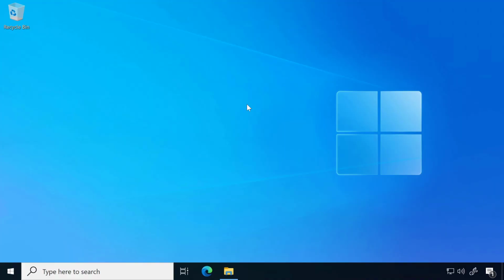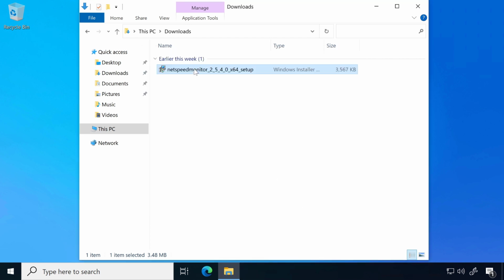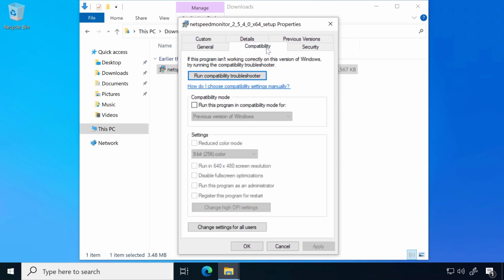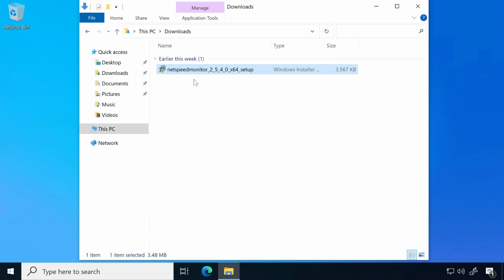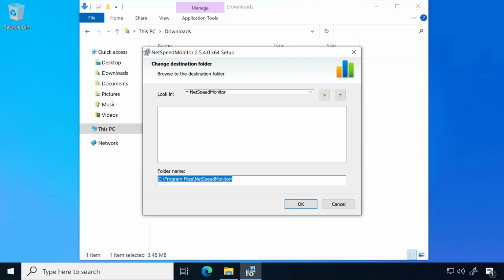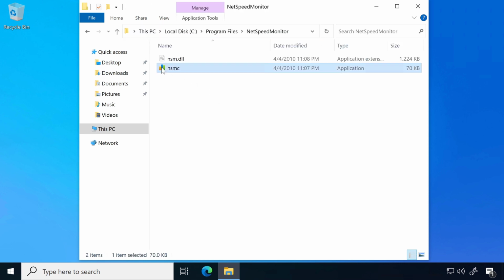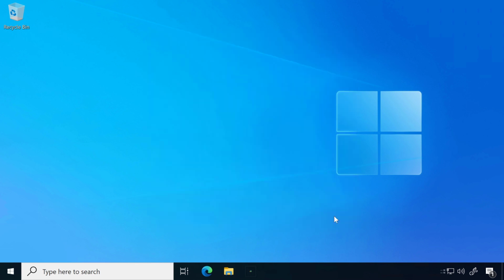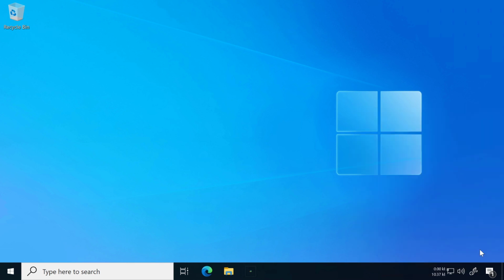How to Show Internet Speed on Windows 10 Taskbar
𝗦𝗵𝗼𝗿𝘁 𝗗𝗲𝘀𝗰𝗿𝗶𝗽𝘁𝗶𝗼𝗻: Showing internet speed on Android devices is quite easy. In fact, most manufacturers bundle it as a built-in feature. However, there’s no such native option in Windows, and you’ll have to rely on third-party software to add a net speed monitor. In this video, let’s see how you can show internet speed in the taskbar on Windows 10.

➤ APPLICATION NAME:
✔️ 𝗻𝗲𝘁𝘀𝗽𝗲𝗲𝗱𝗺𝗼𝗻𝗶𝘁𝗼𝗿_𝟮_𝟱_𝟰_𝟬_𝘅𝟲𝟰_𝘀𝗲𝘁𝘂𝗽.𝗺𝘀𝗶

Here, we’ll be using third-party software called NetSpeedMonitor to show internet speed in the taskbar. The tool will help you monitor your real upload and download speeds on your Windows computer.

★★★ 𝗡𝗢𝗧𝗘:  It's a completely free application.